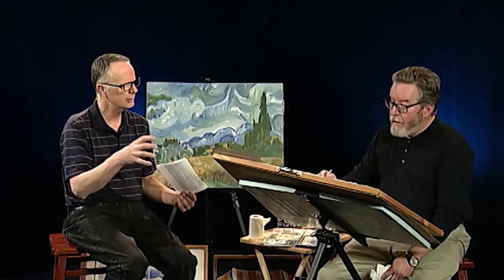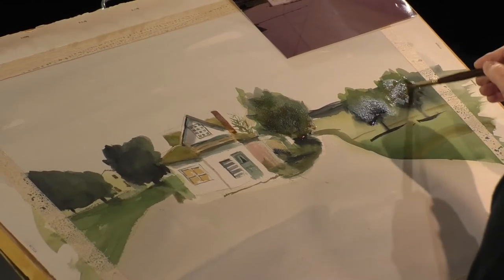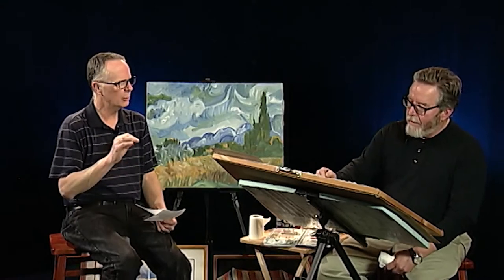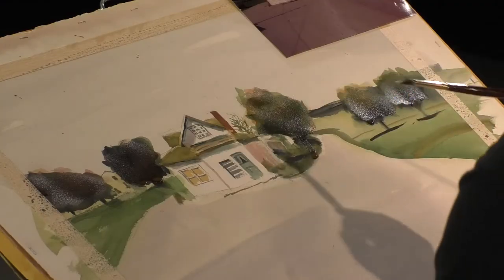Art This - Episode 1